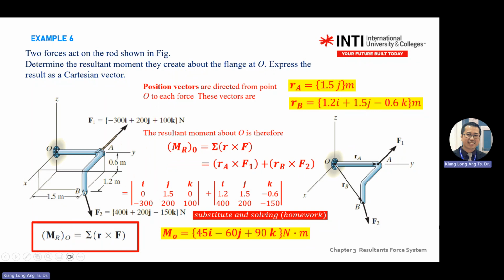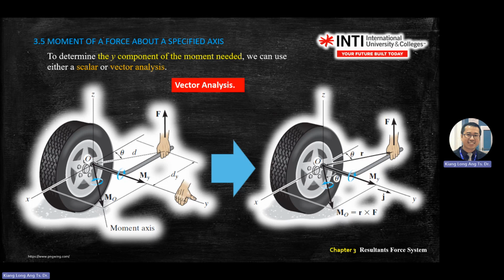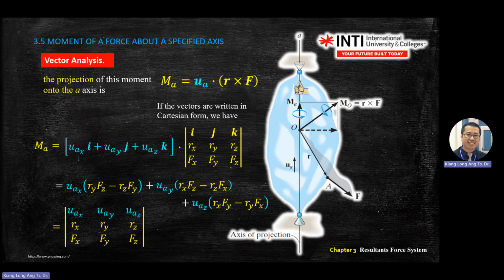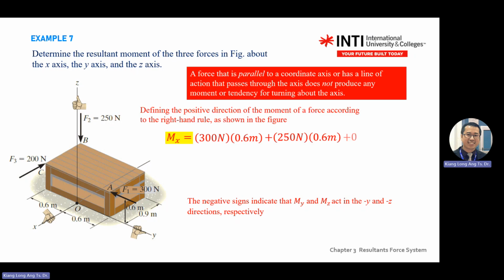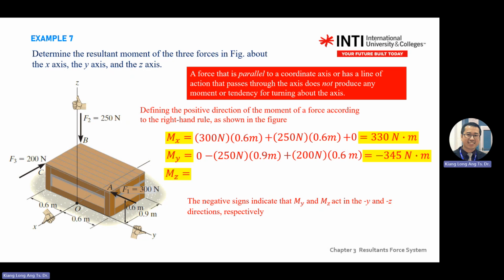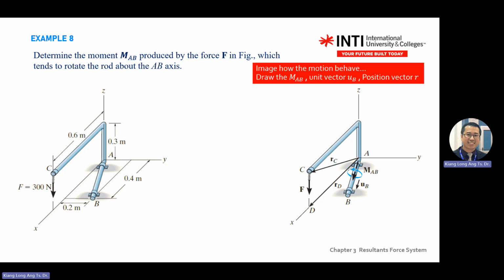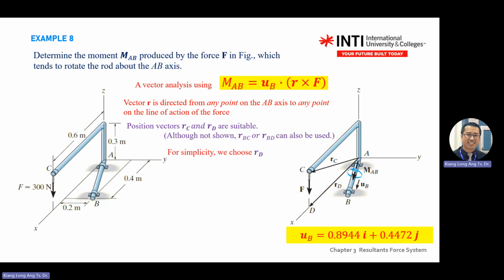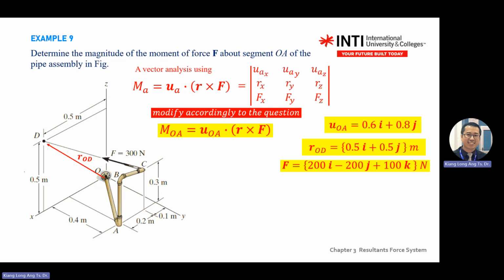Chapter 3c-i Resultants Force System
Chapter 3  Resultants Force System

To discuss the concept of the moment of a force and show how to calculate it in two and three dimensions.
To provide a method for finding the moment of a force about a specified axis.
To define the moment of a couple.
To show how to find the resultant effect of a nonconcurrent force system.
To indicate how to reduce a simple distributed loading to a resultant force acting at a specified location.